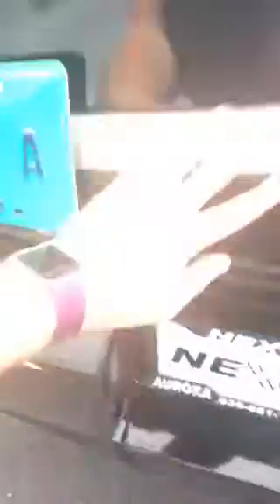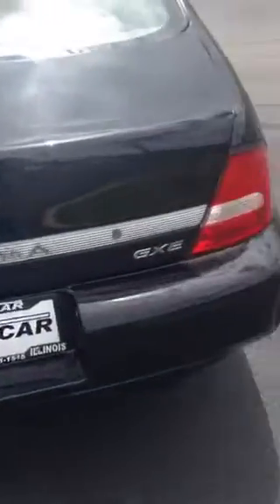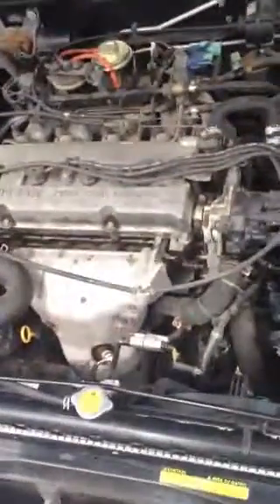2001 Nissan Altima